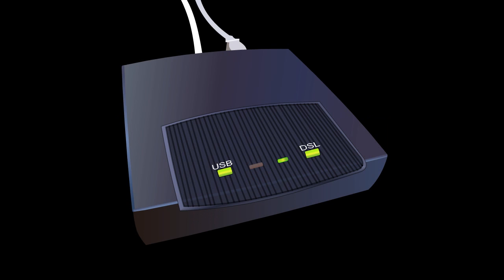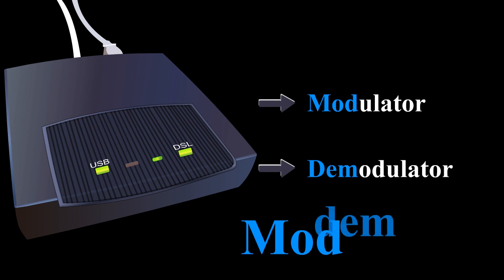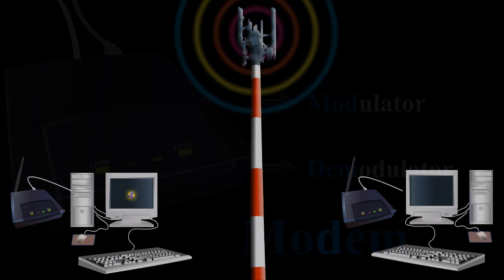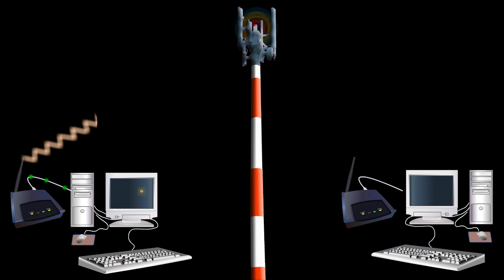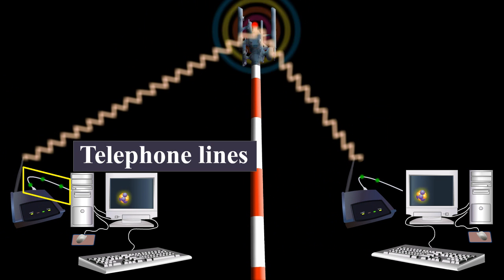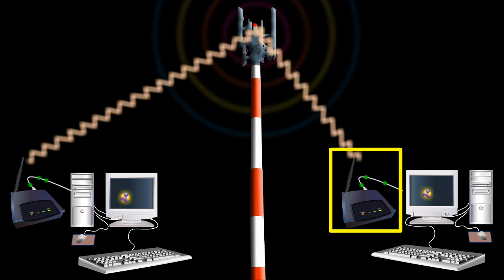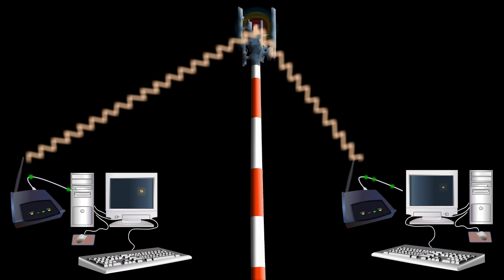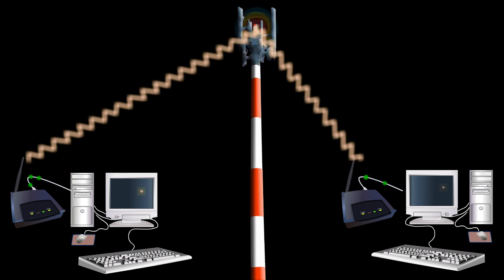Define the Working Mechanism of a Modem | Plus Two Physics Video Tutorials in English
A modem (modulator-demodulator) is a device that modulates an analog carrier signal to encode digital information, and also demodulates such a carrier signal to decode the transmitted information. The goal is to produce a signal that can be transmitted easily and decoded to reproduce the original digital data. Modems can be used over any means of transmitting analog signals, from light emitting diodes to radio. The most familiar example is a voice band modem that turns the digital data of a personal computer into modulated electrical signals in the voice frequency range of a telephone channel. These signals can be transmitted over telephone lines and demodulated by another modem at the receiver side to recover the digital data.